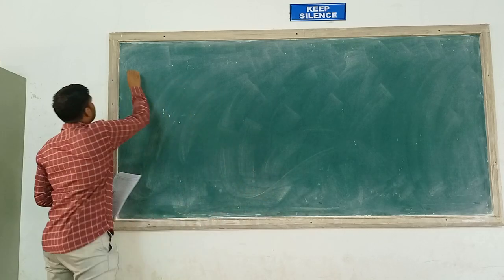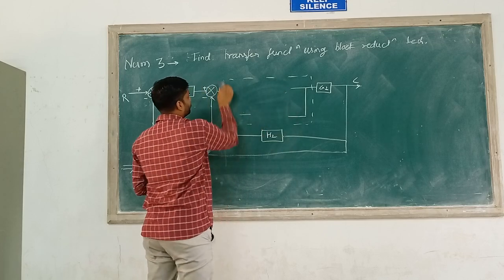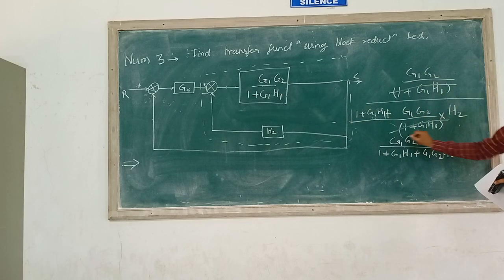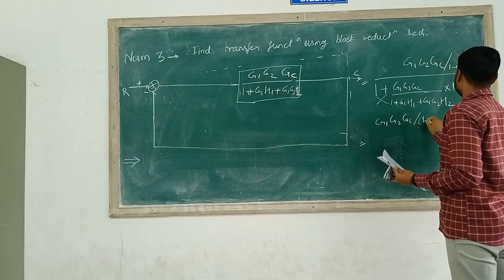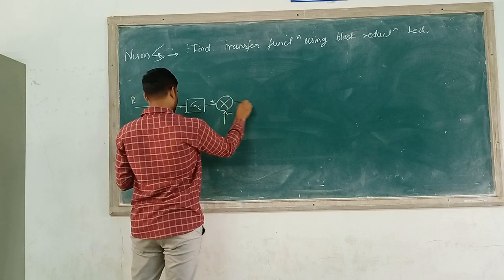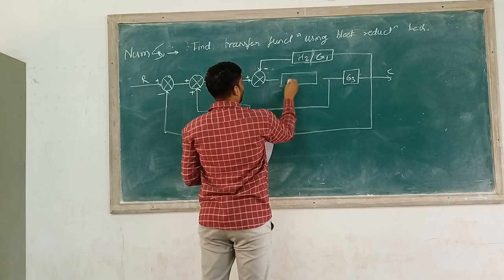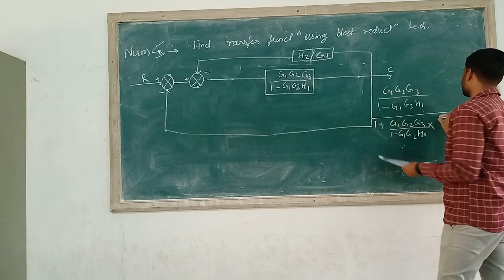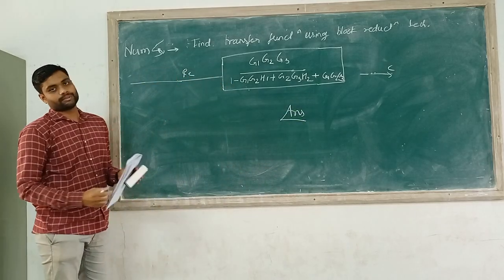MTX Unit 03 BDR Part 2